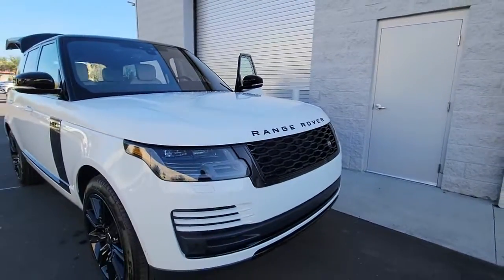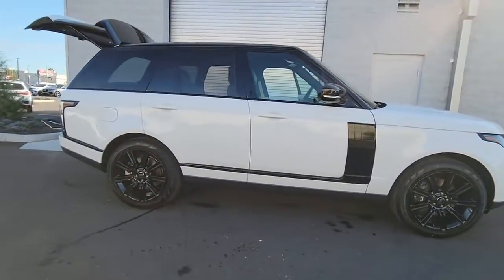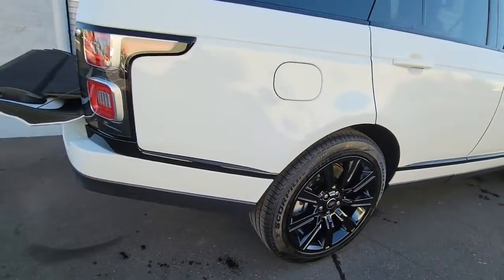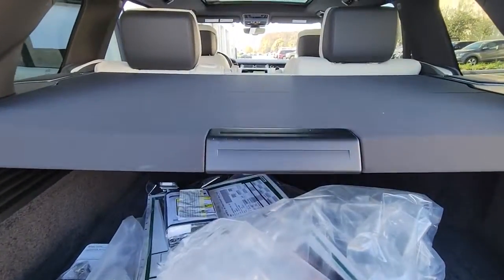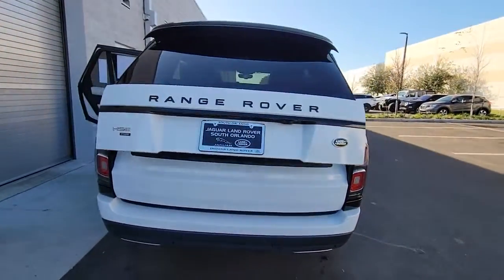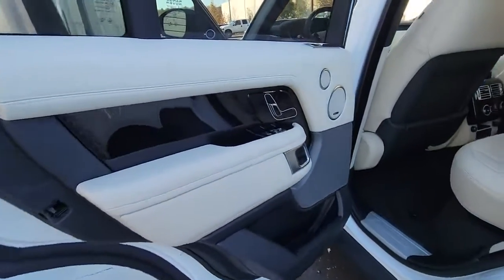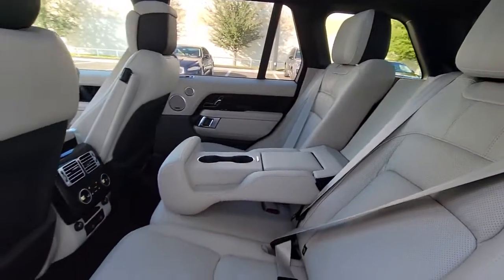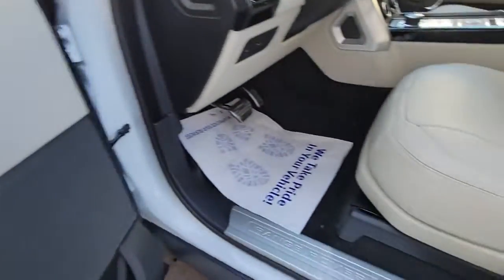2022 Land Rover Range Rover Orlando, Winter park, Clermont, Merritt Island, Tampa, FL NA471081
Fuji White New 2022 Land Rover Range Rover available in Orlando, Florida at Jaguar Orlando. Servicing the Winter park, Clermont, Merritt Island, Tampa, FL area.
2022 Land Rover Range Rover Westminster - Stock#: NA471081 - VIN#: SALGS2SE1NA471081

Jaguar Orlando
4249 Millenia Blvd